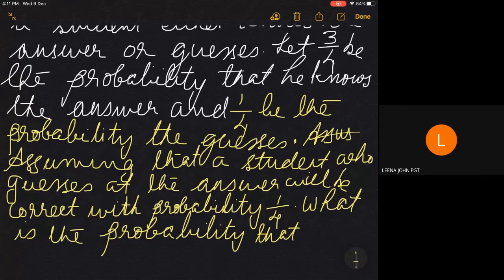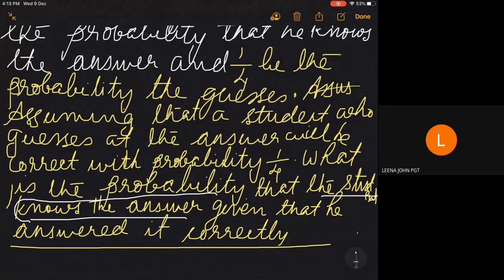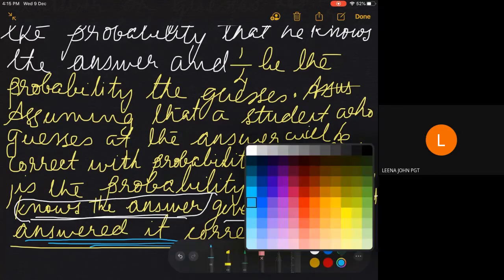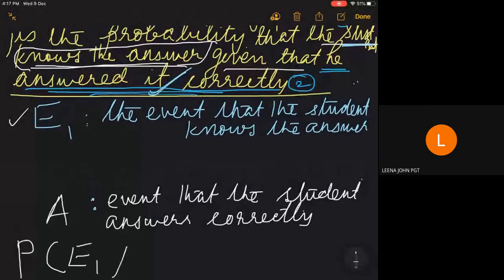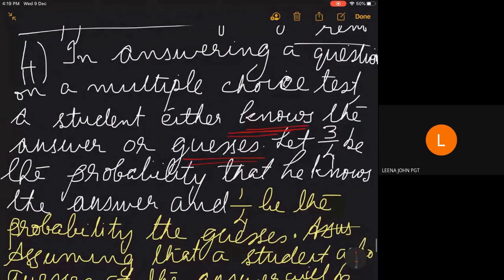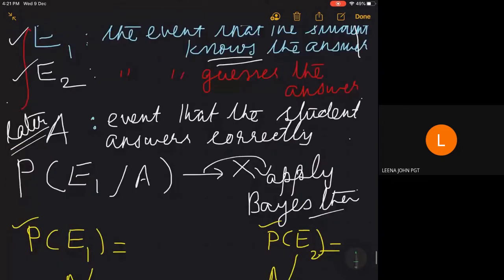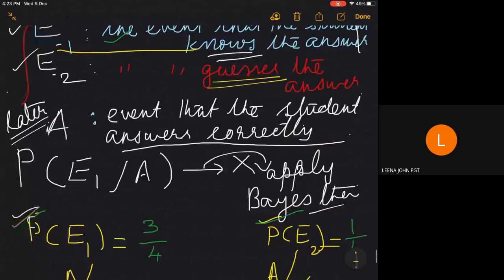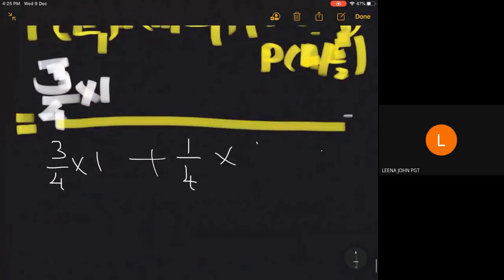bayes theorem ex 13 3 qn no 4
BAYE S THEOREM ncert exercise qn 4 is explained